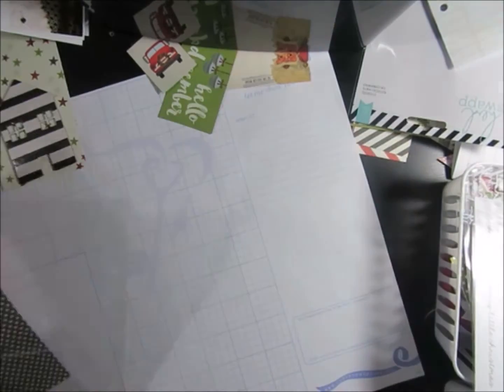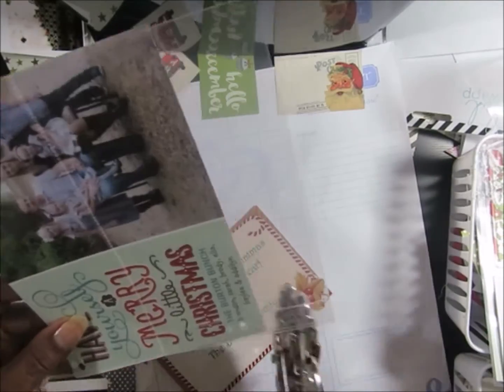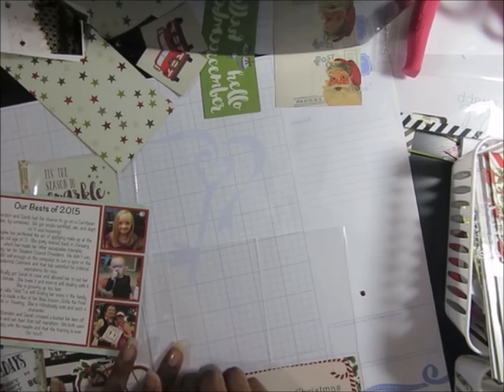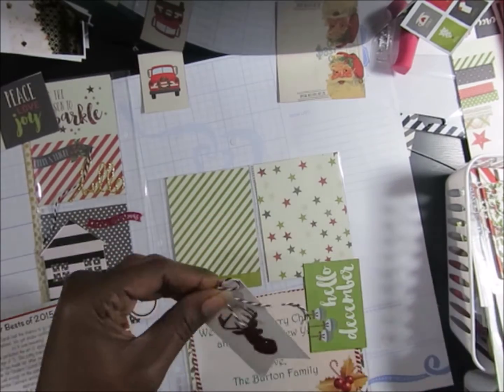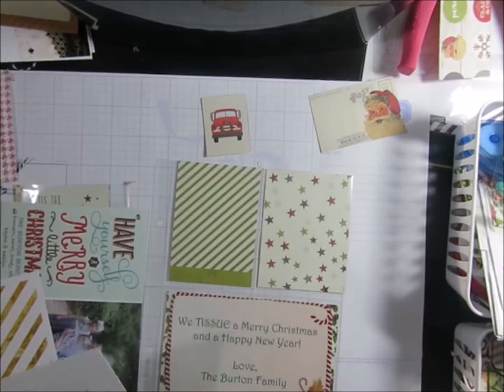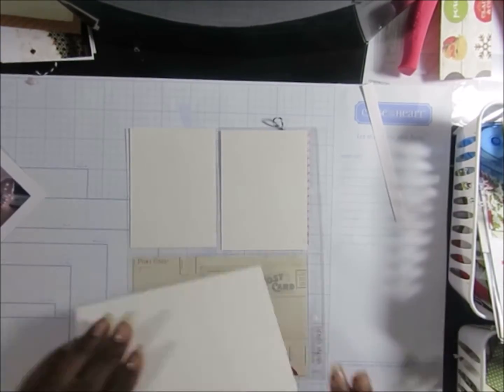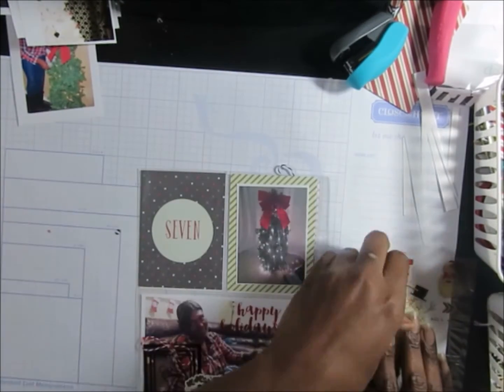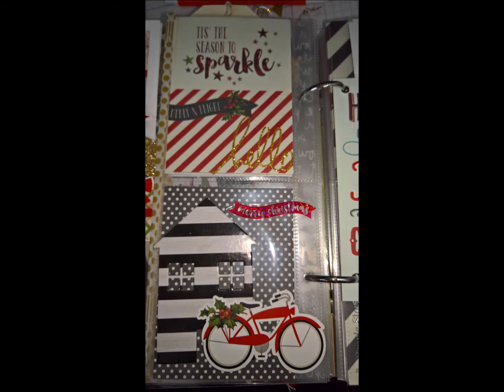December Daily 2015 Day 6 and 7